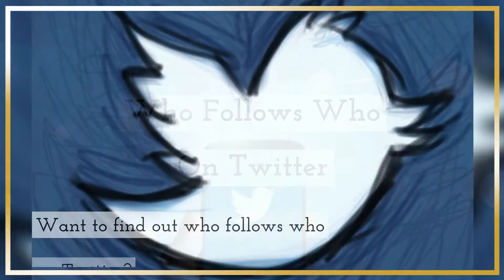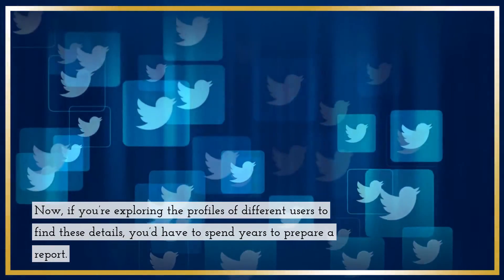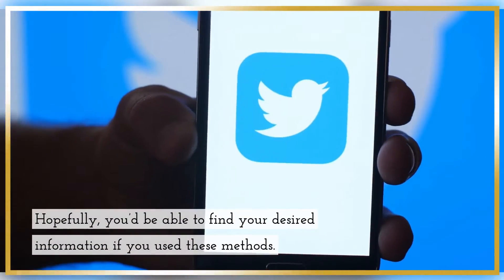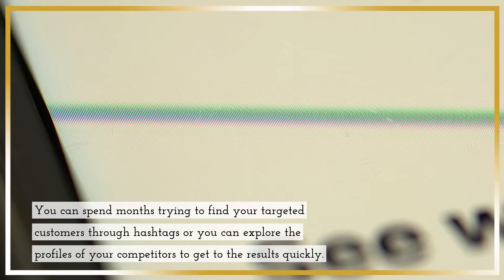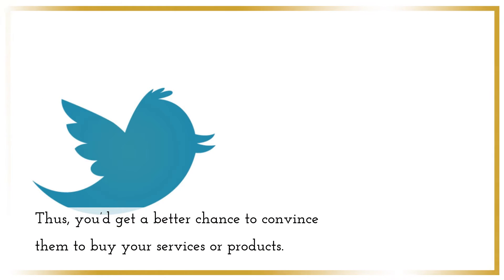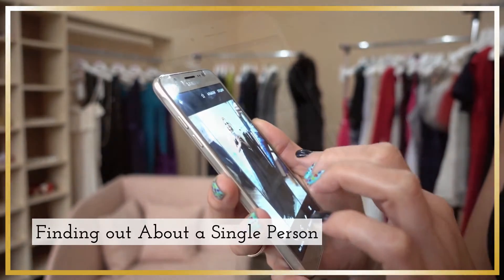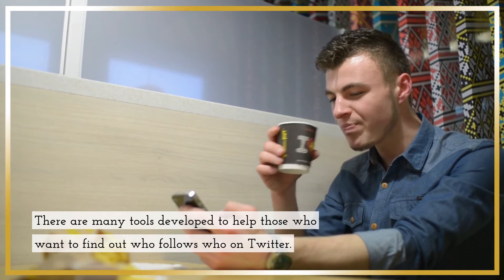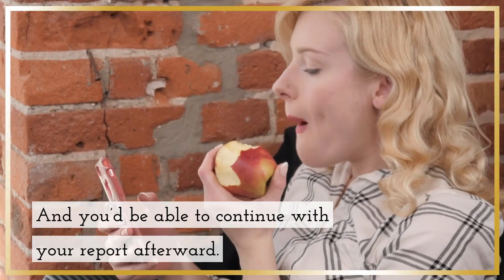Who Follows Who on Twitter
Want to find out who follows who on Twitter?

Looks like you’re planning to do some business. But I don’t think that you have enough time to explore the profiles of different users to find out who follows who on Twitter.

Usually, the people are assigned a particular task to find out if a person is following a specific personality on Twitter or not.

Now, if you’re exploring the profiles of different users to find these details, you’d have to spend years to prepare a report.

And still, there is a chance that you’d make some mistakes in your report because you can’t go through the profiles of those who have thousands of followers.

There are many reasons why someone would prefer finding details about who follows who on Twitter.

Therefore, we’ve shared different methods to make your job easier.

Hopefully, you’d be able to find your desired information if you used these methods.

So, without any further ado, let’s see how you can find out who follows who on Twitter.